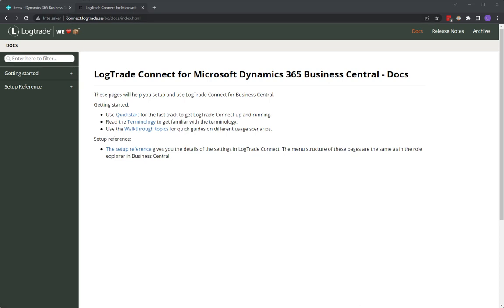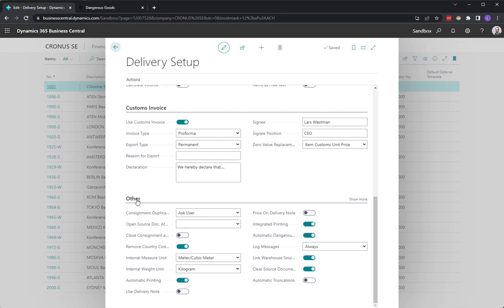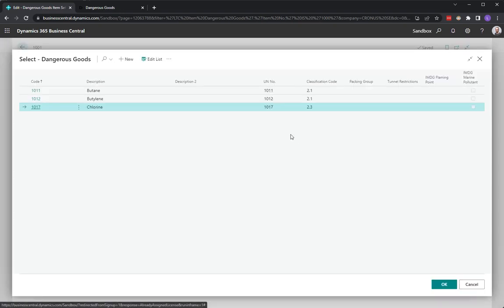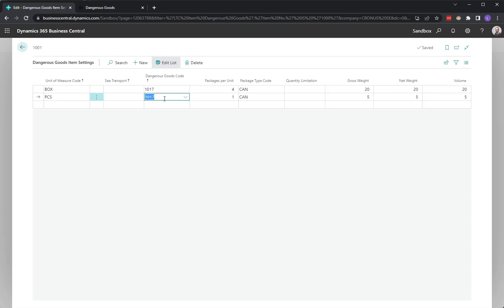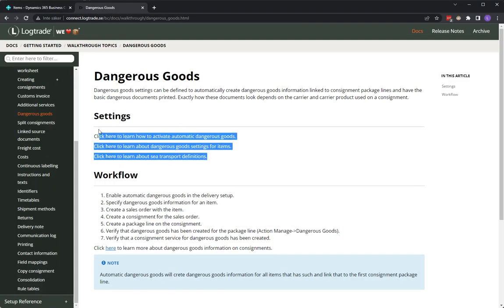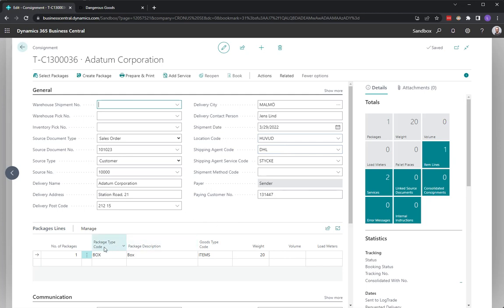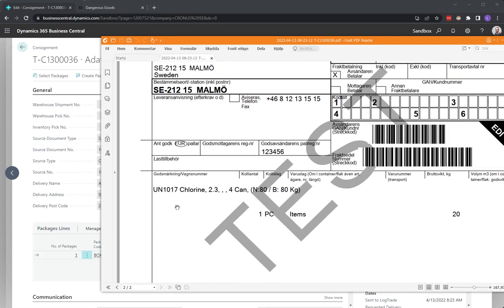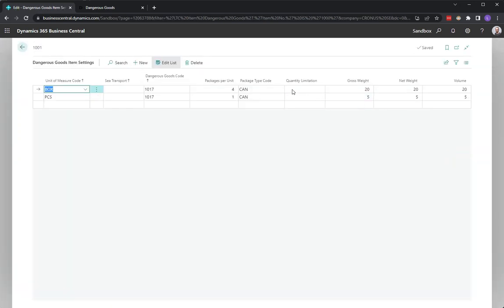Dangerous goods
Learn how to setup Logtrade Connect to automatically create data for dangerous goods declarations.